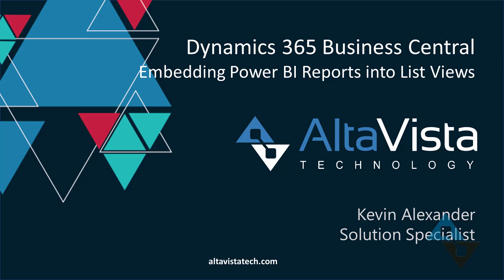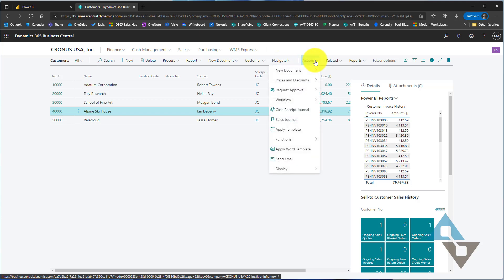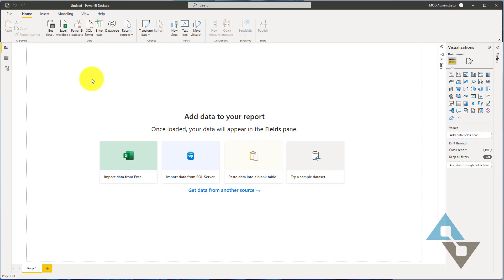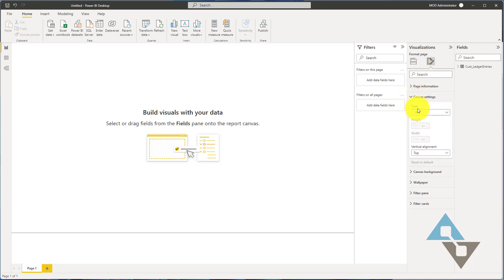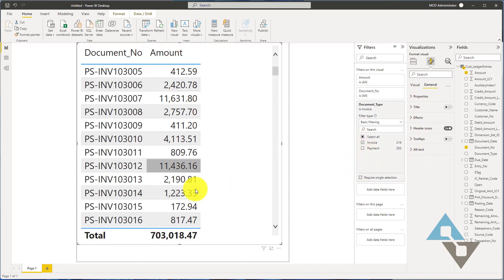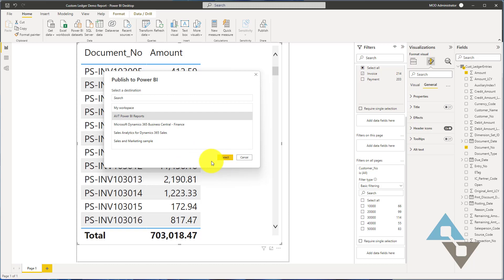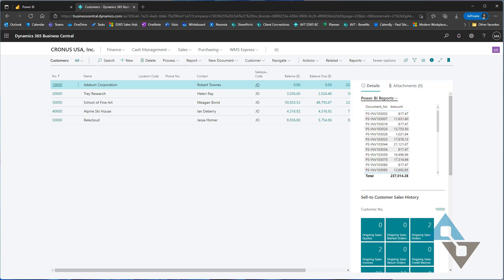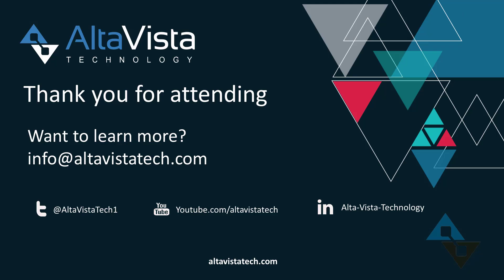Microsoft Dynamics 365 Business Central: Embedding Power BI Reports into List Views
Kevin Alexander, our Microsoft expert, is back to show you how to embed Power BI into you Business Central list views!

For more Dynamics 365 Business Central content visit the Alta Vista Blog